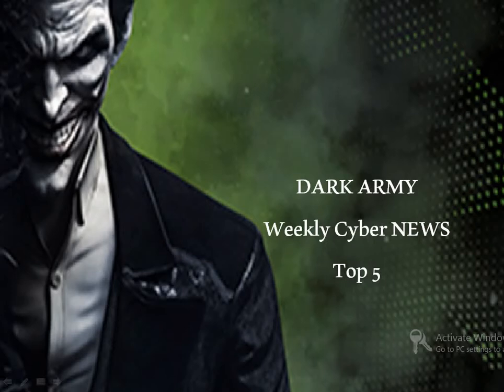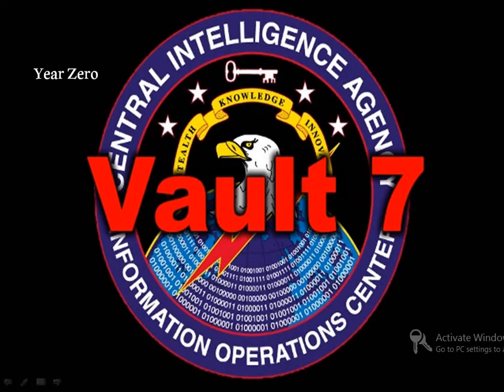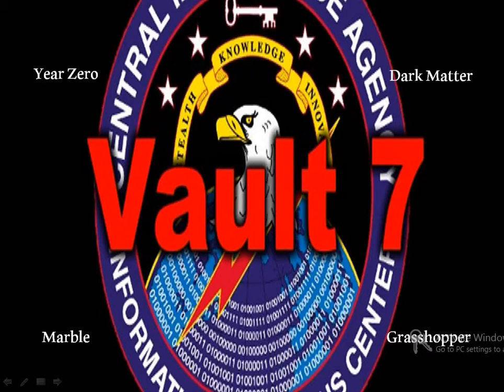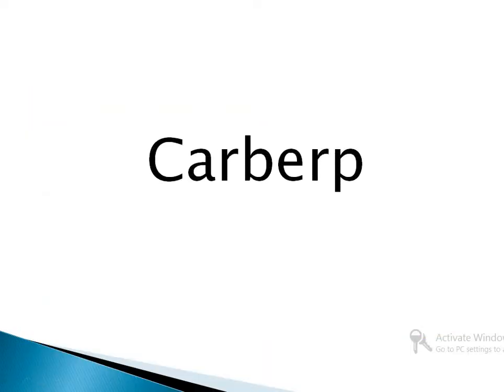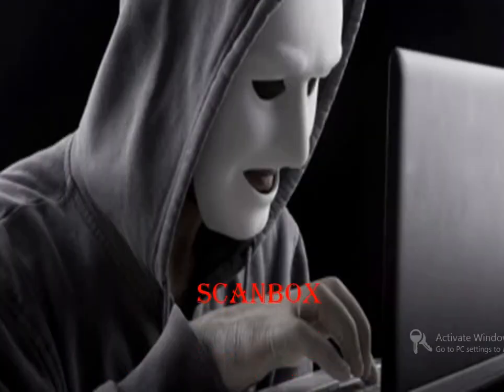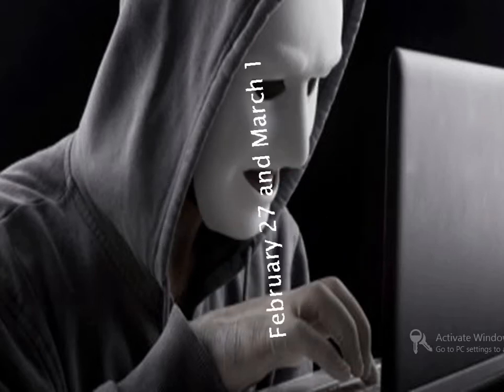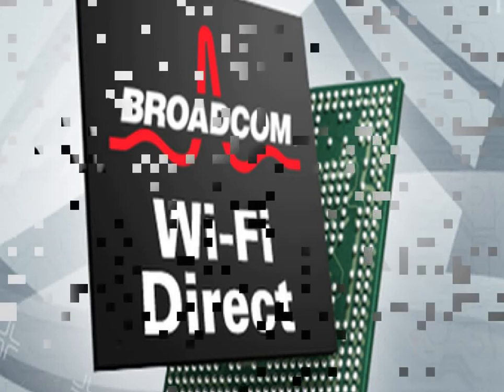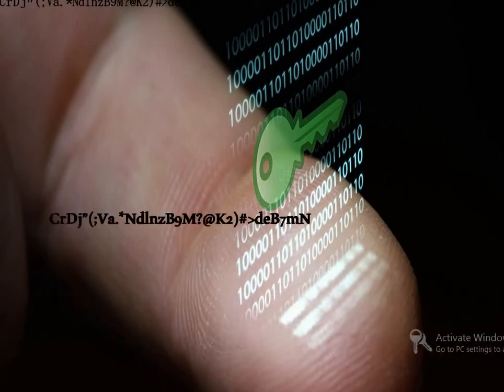Biggest cyber news of the week 9/apr/2017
The biggest stories of the week in cyber world. Carberp, Scanbox and many more.
Every week i am gonna add a new  video on cyber news of the week. This is for those persons who don't have much time to read full articles.